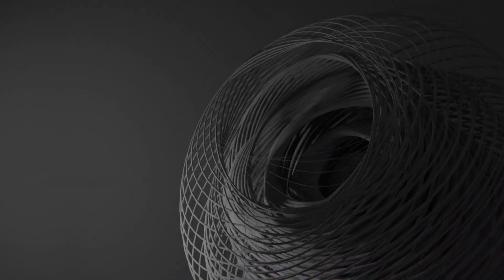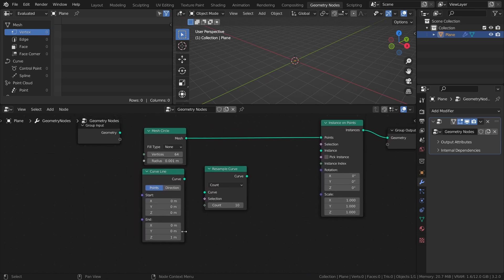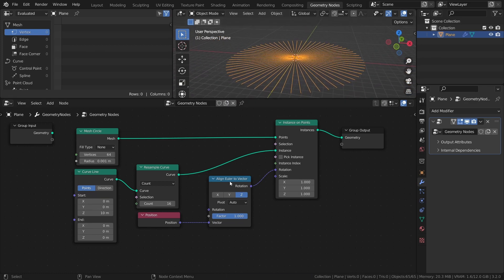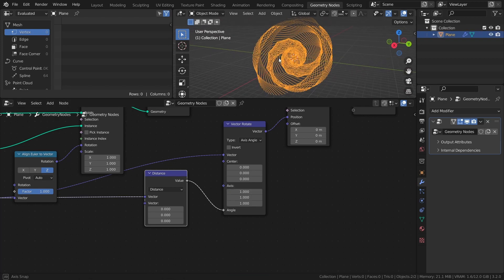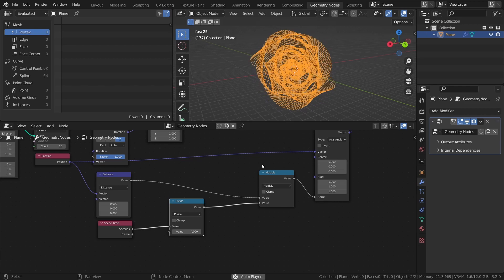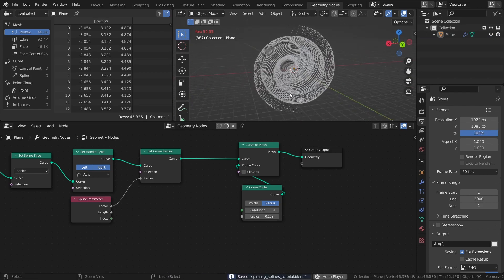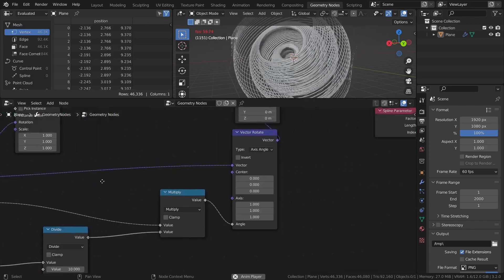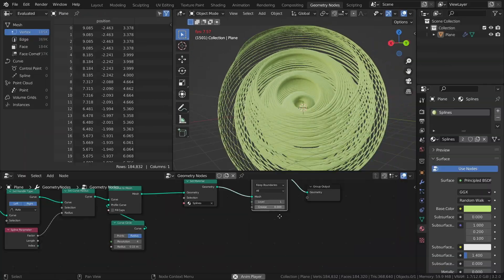Spiraling Splines with Geometry Nodes | Blender 3.1 Tutorial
[Insert Junji Ito reference here]

As usual, the .blend files shown in the video are available on my Patreon, and this time it includes the file used to create the ending animation along with a version of the setup that allows you to control most of the parameters of the setup out in the modifiers tab!

(.blend files available here)

00:00 - Intro
00:22 - The base setup
01:43 - Align the curve lines
02:10 - Spiraling curves
03:21 - Make it adjustable and animated
04:32 - Smooth the curves
04:53 - Convert the curves to a mesh
05:58 - A brief overview of some parameters
07:07 - Adding a material
07:27 - Subdivision surface (performance warning)
07:58 - Patreon shoutout

- Dr. Dundiff x Allem Iversom – Pale Moon

- Lawrence Walther - Feathers ft. Less Gravity